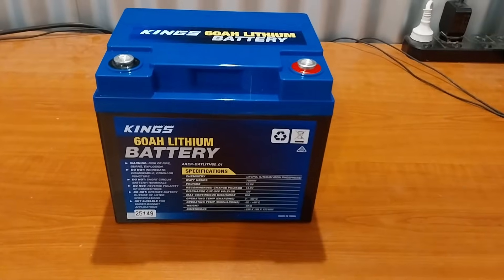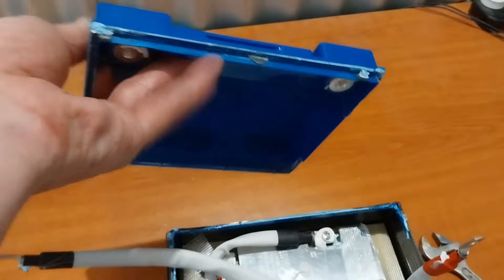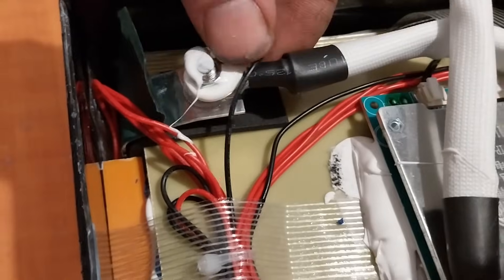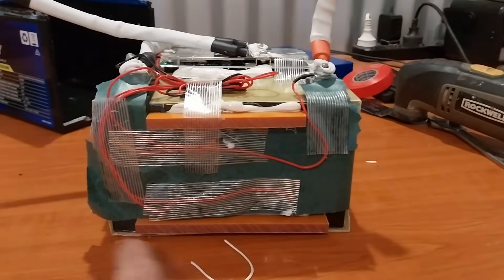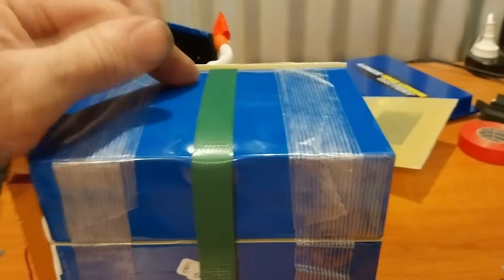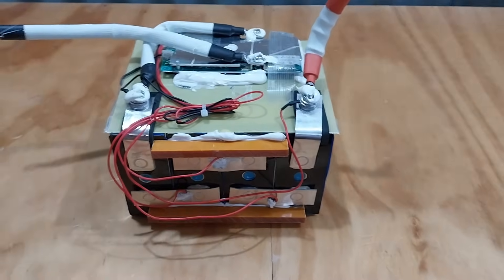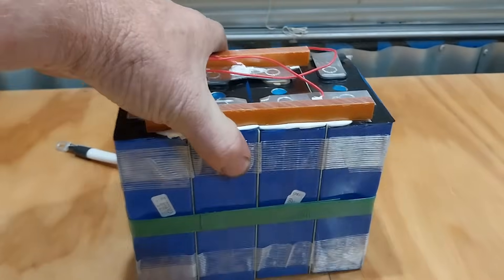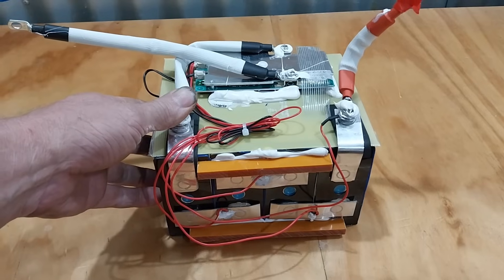Kings 60 Ah Lithium Battery Teardown - What We Found Was Not Expected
In this video we teardown this 60 Ah hour battery from Kings. What we found inside was not something we were expecting.